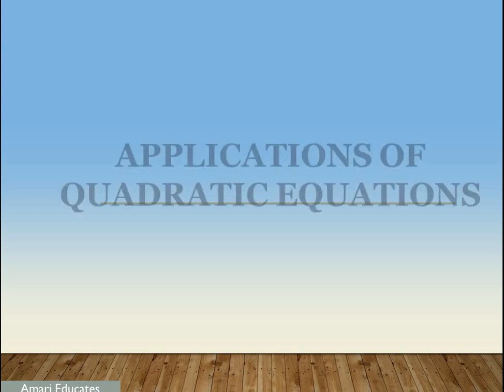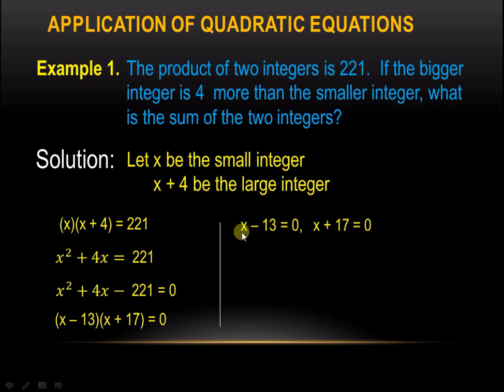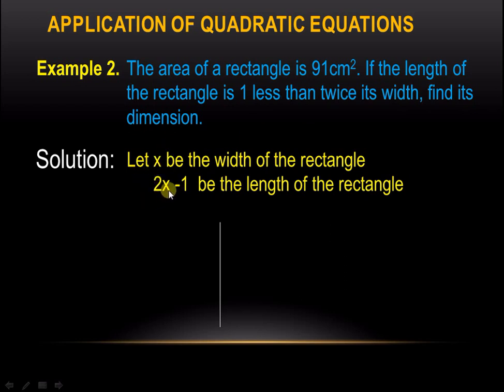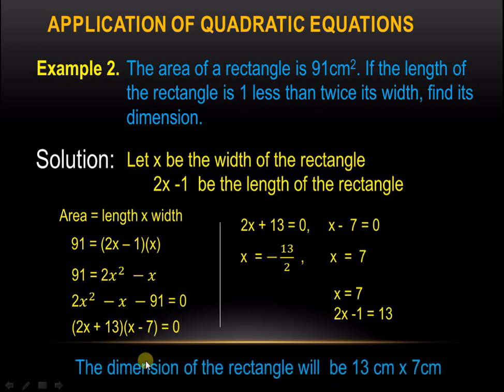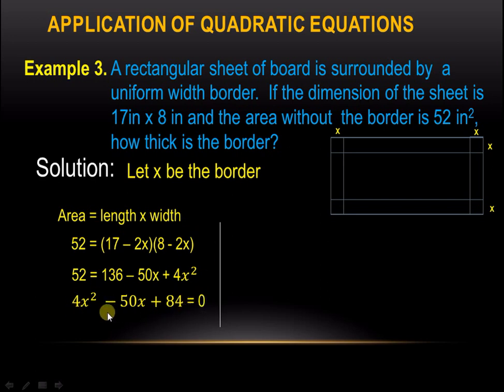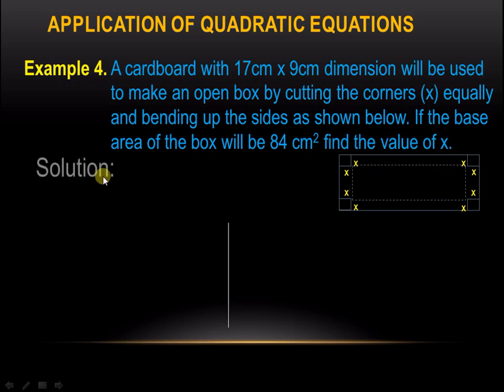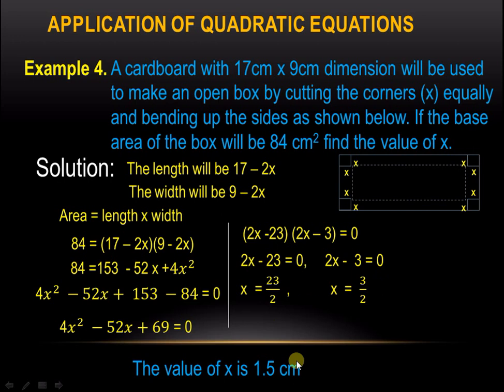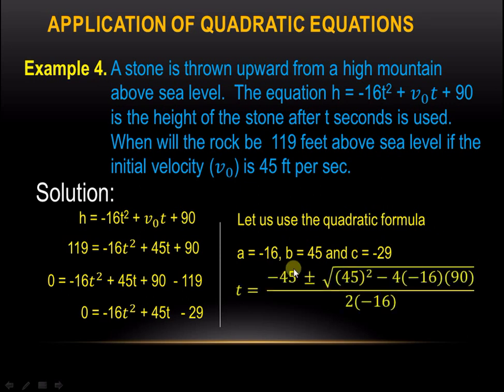Applications of Quadratic Equations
Applying what you've learn is the very essence of education.  Check the following applications of quadratic equations.  You must remember that factoring trinomals is important in this lesson.  Check the links for more of factoring.